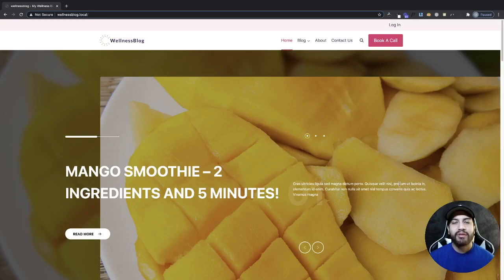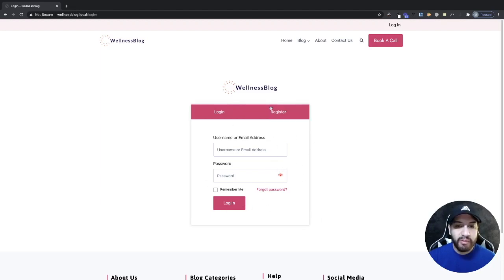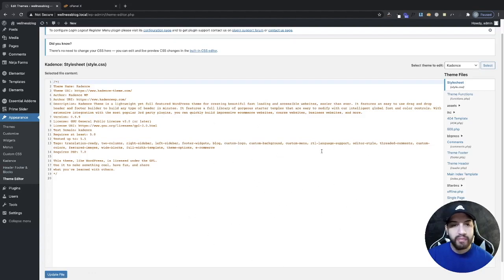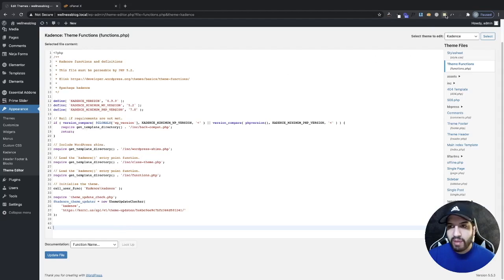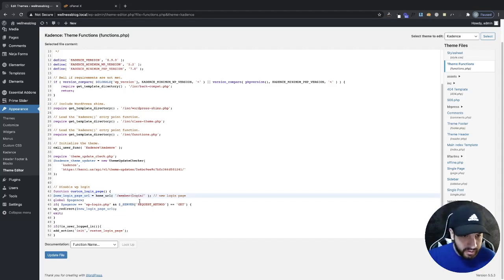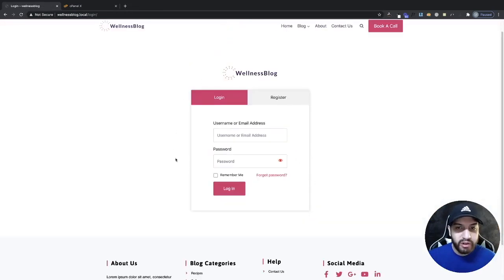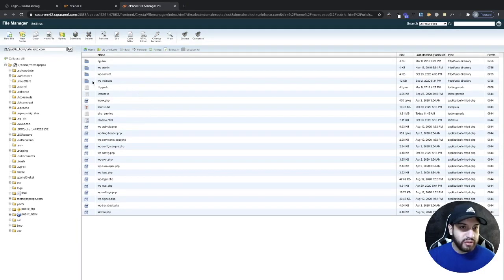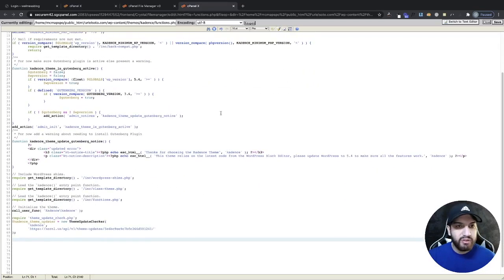How To Disable Wp Login On Wordpress | Change Wordpress Login Page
Learn how to disable your wp login.